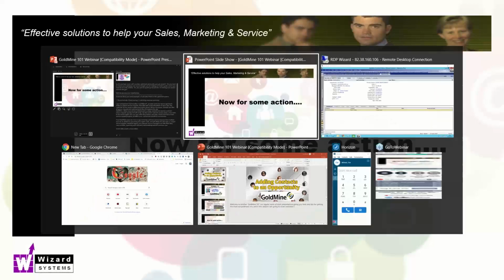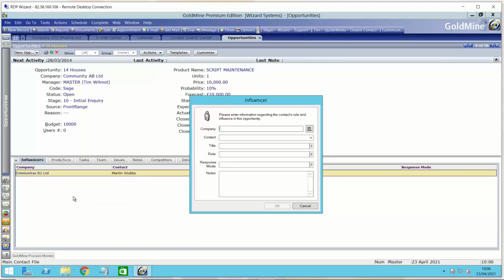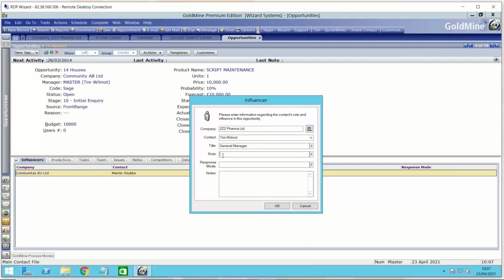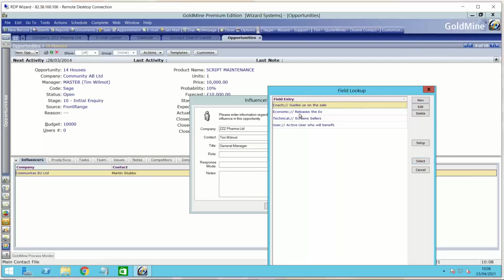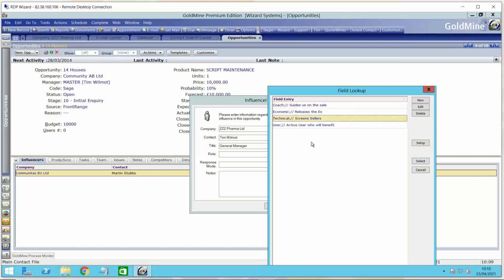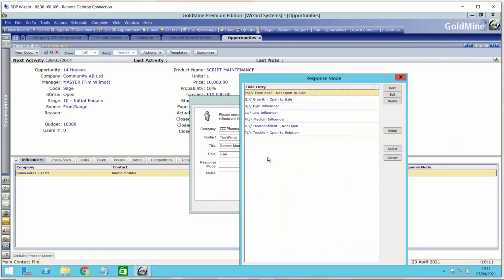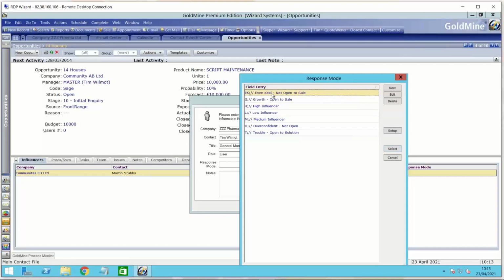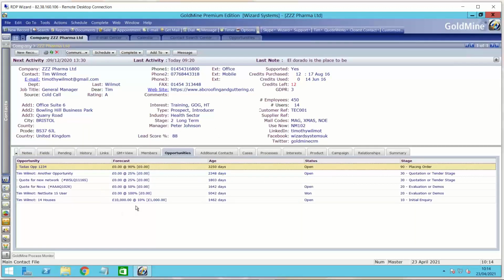How to add Contacts to an Opportunity in GoldMine CRM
We show an easy way to add influencers to Opportunity records in GoldMine and describe the Miller Heiman way of categorizing buyer roles.